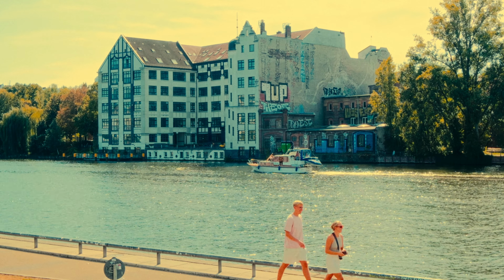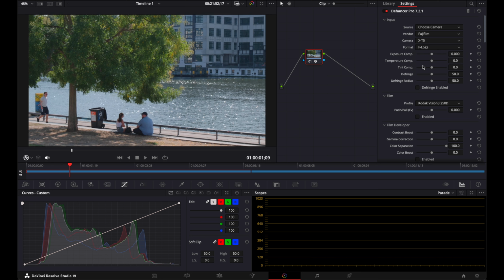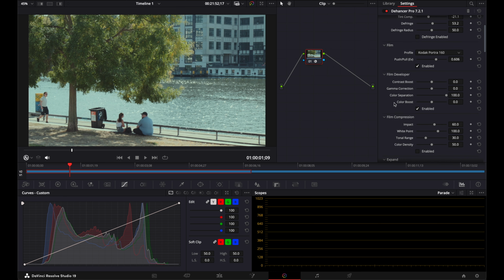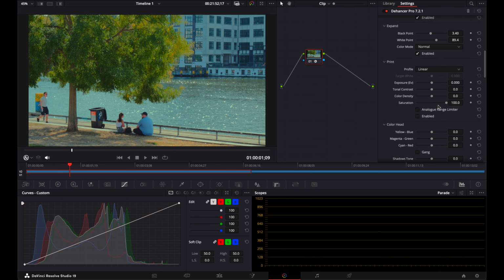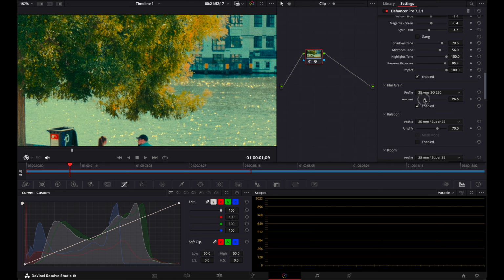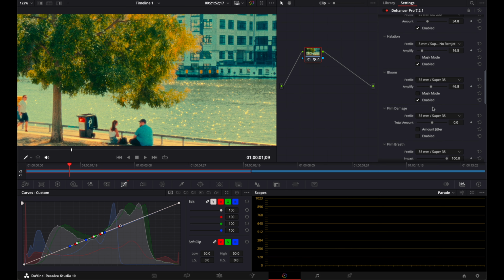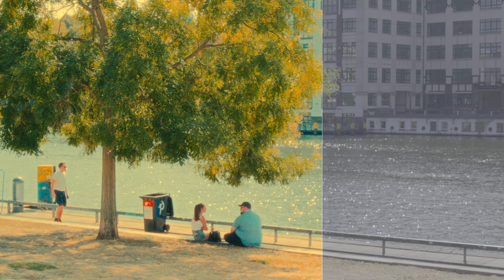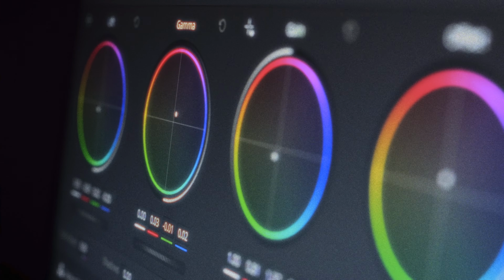Cinematic Upgrade: From Boring to Beautiful with Dehancer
In this video, I review and demonstrate how to use Dehancer Pro to achieve that nostalgic vintage film look. Perfect for filmmakers and video editors looking to add a cinematic touch.